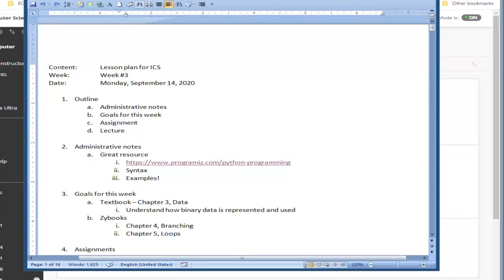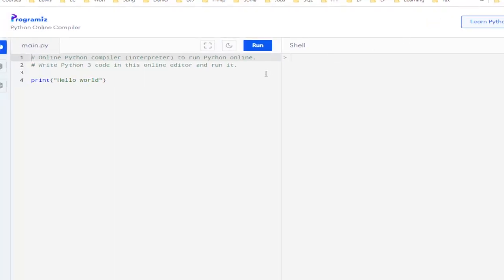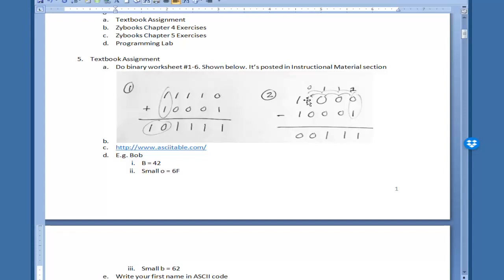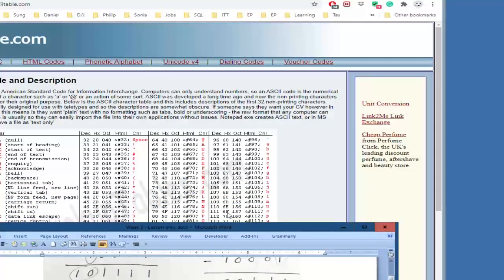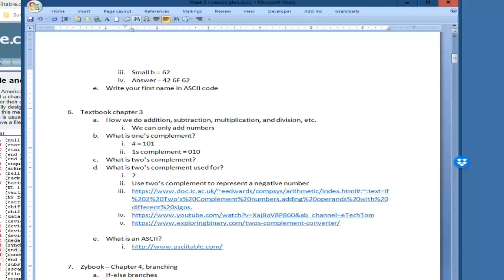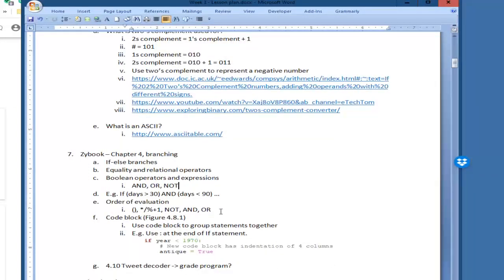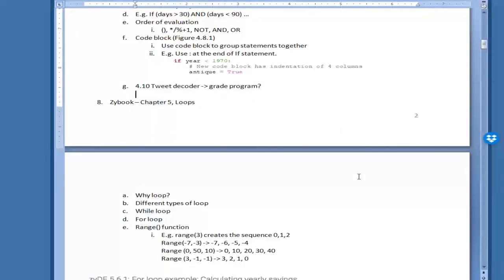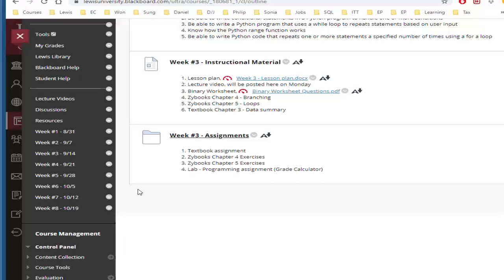ICS Week 3 Lecture